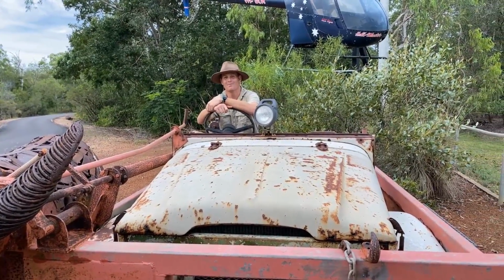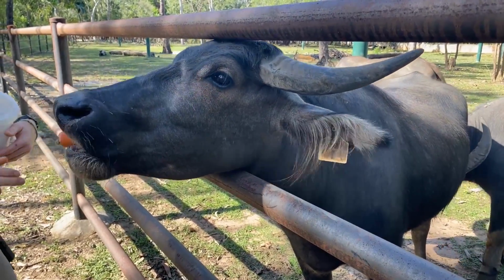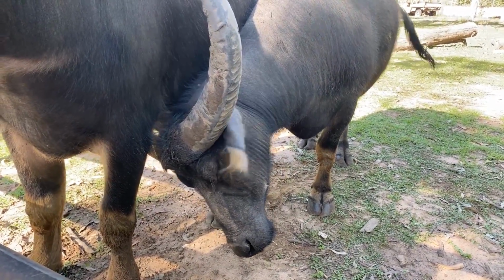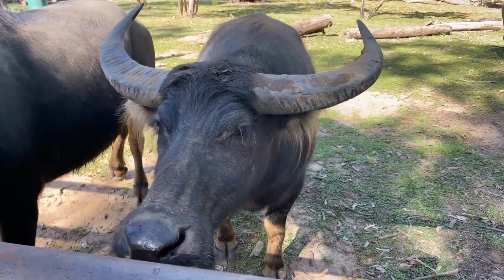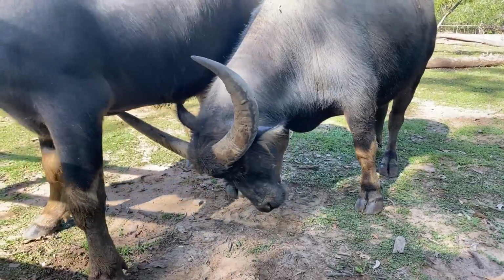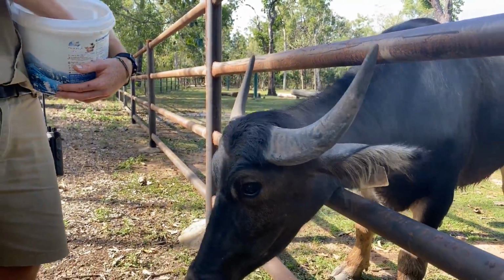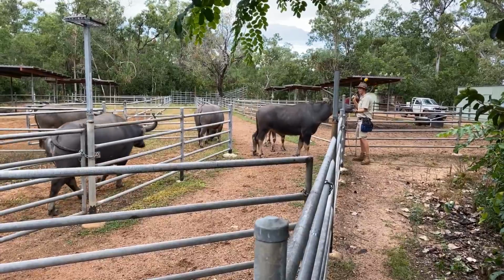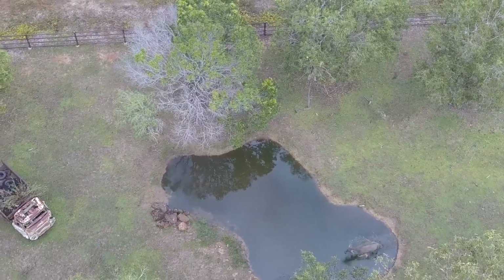Discover the Wild - Water buffalo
Join the Territory Wildlife Park staff for fun, educational talks as they bring the wild into your home. Discover the Wild is part of the Northern Territory Government's Discover from Home series.